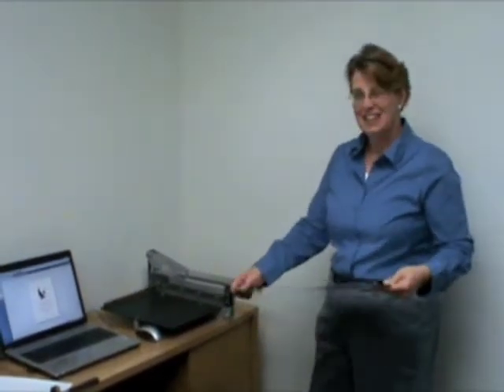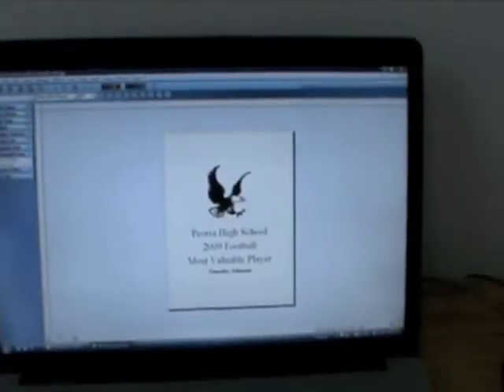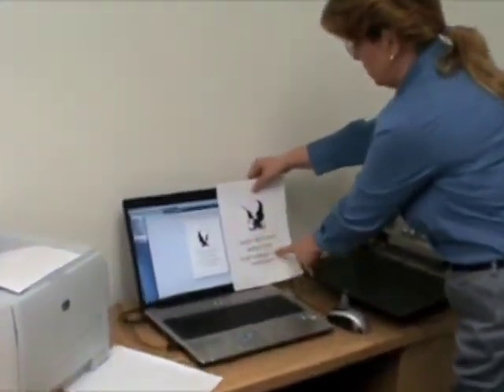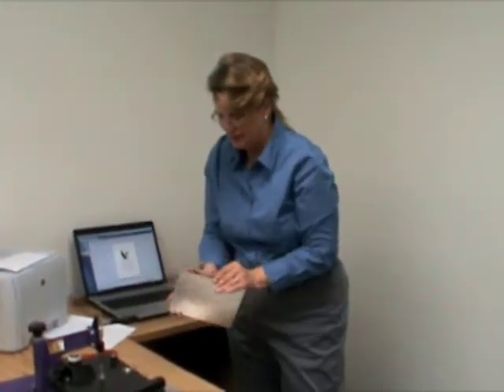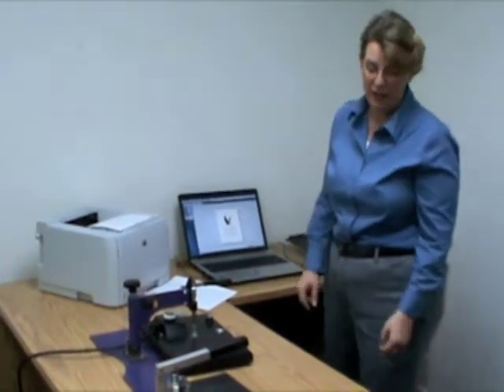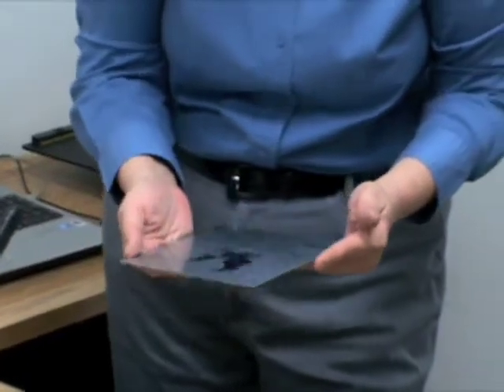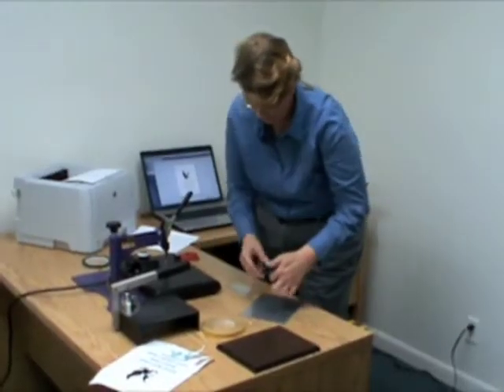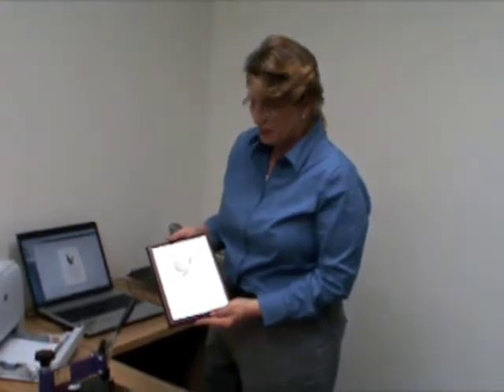Laser Sublimation with Subtoner - How to make trophy plates and awards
This video describes the process to make trophy plates and awards using laser sublimation with Subtoner.